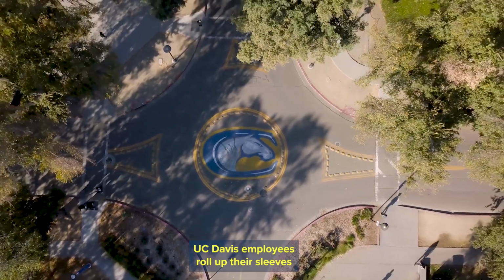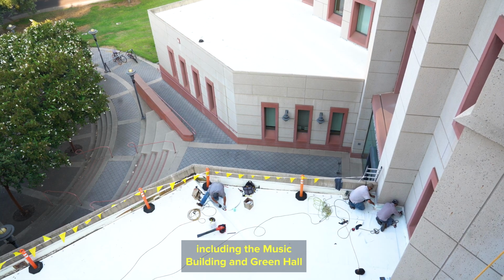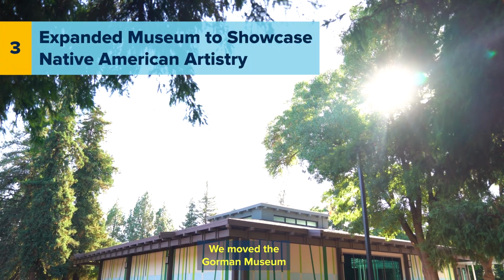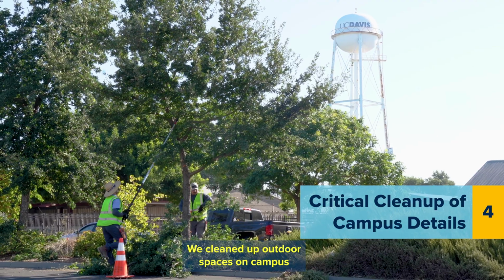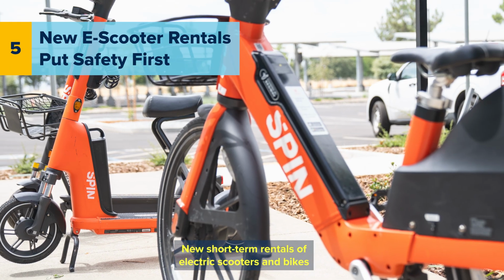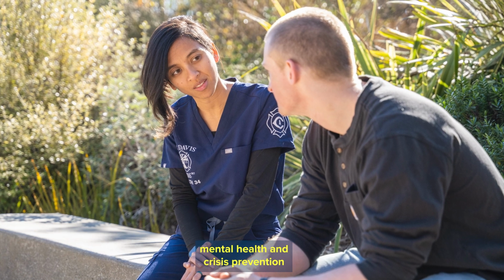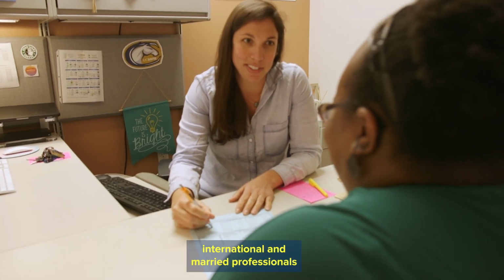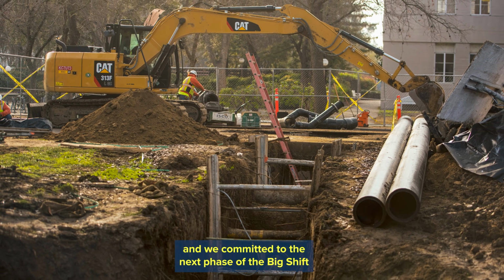How UC Davis Prepared Campus for Fall Quarter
Every summer, UC Davis employees roll up their sleeves to spruce up campus before the next school year starts. From replacing roofs to planning to become fossil-free, here are nine highlights from this year’s preparations for the fall quarter.

0:00 Sprucing up campus this summer
0:10 New roofs, residence halls, museum move
0:44 New parking app and Spin scooters
0:58 New phone number for Health 34 responders
1:08 Systems updated for lived names
1:22 Becoming fossil-free
1:43 Making ucdavis a better place